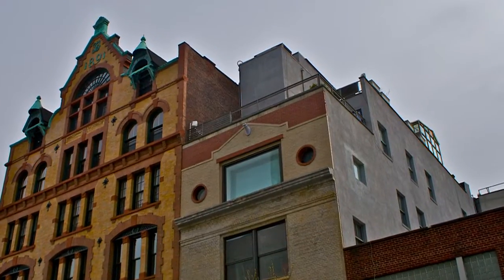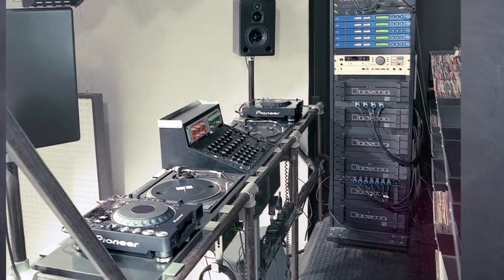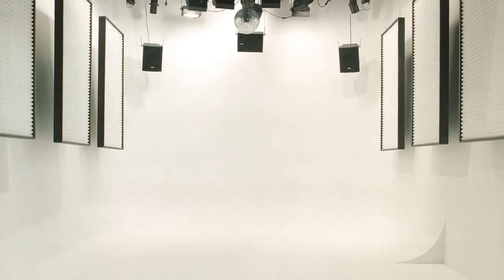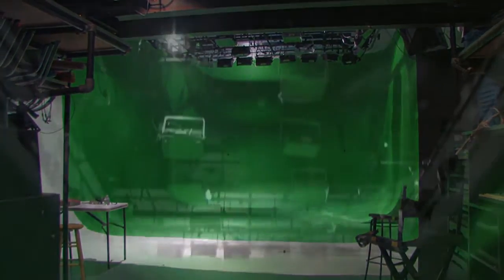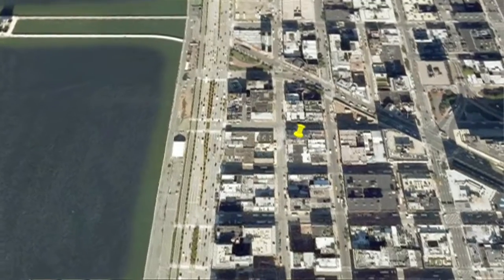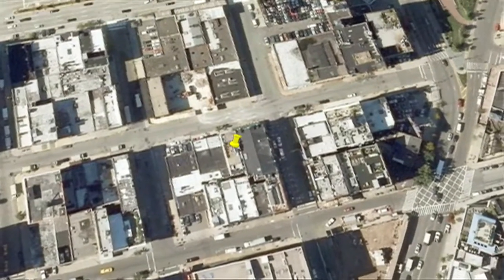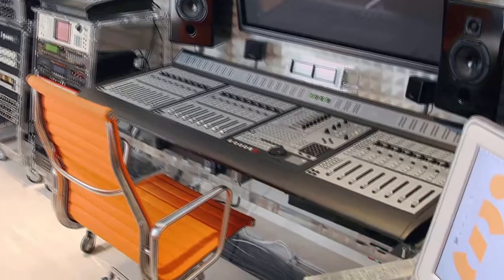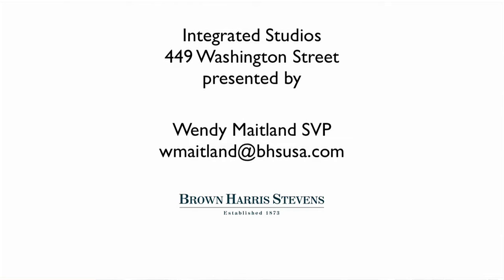ny new york audio video production house and apartment for sale